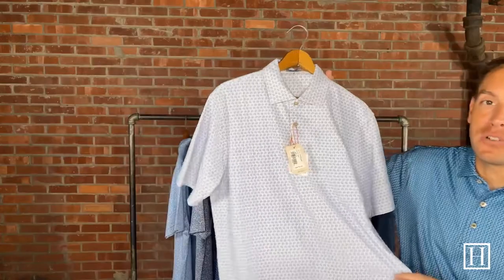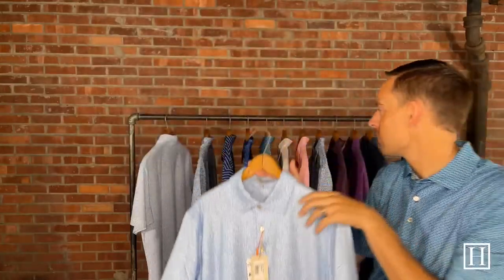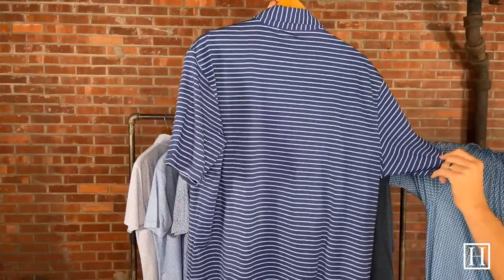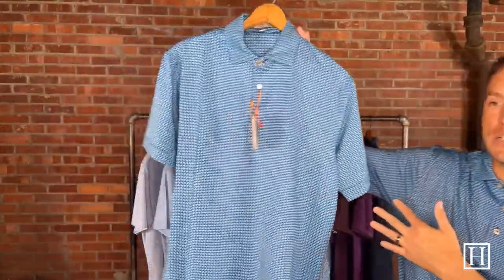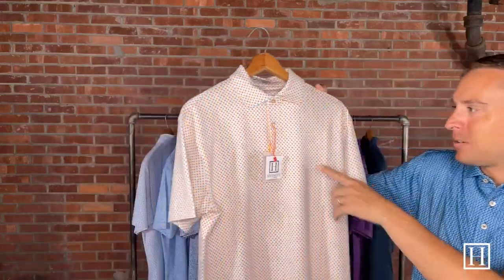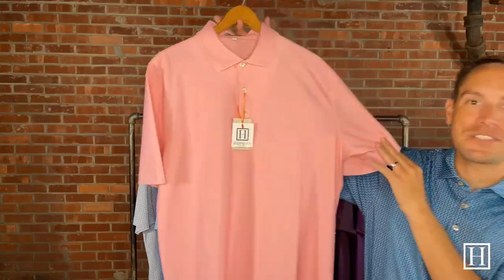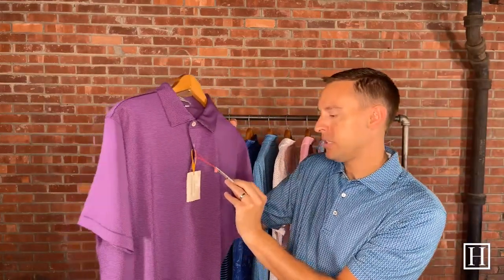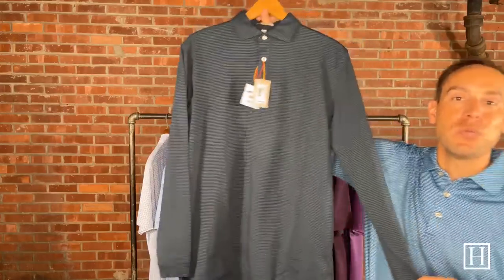Fall 2022 Classic Fit Golf Polos by Peter Millar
Join us as we take a look at a few of Peter Millar's Fall 2022 Crown Sport golf polos. Peter Millar's Crown Sport collection is known for their innovative performance apparel designed to take you from the office to the course. Explore classic men's styles blended with modern functionality. Checkout hansensclothing.com to view all styles.